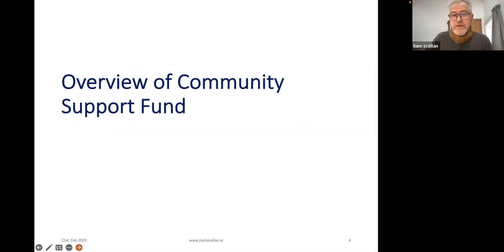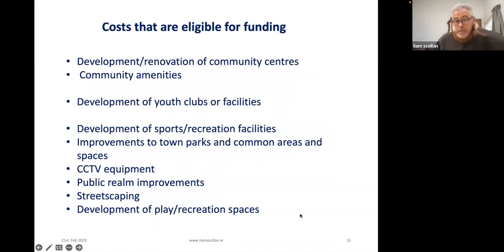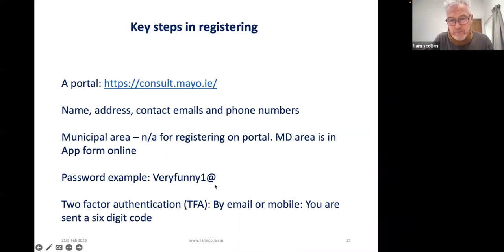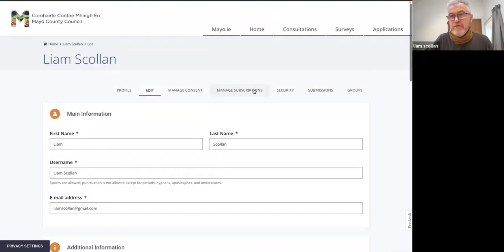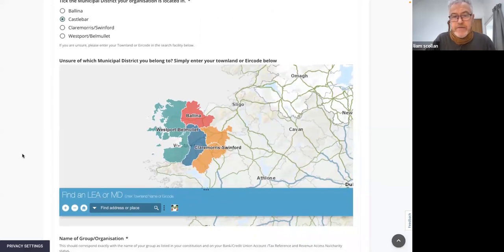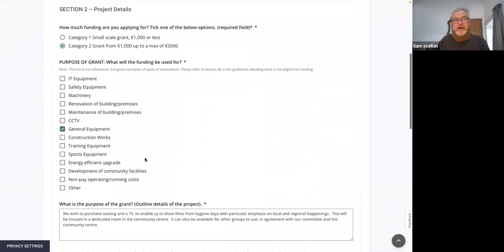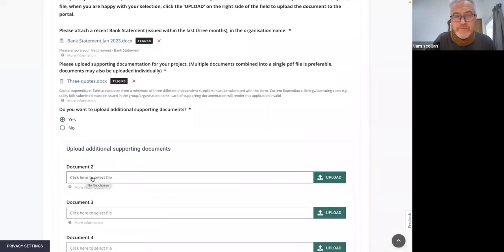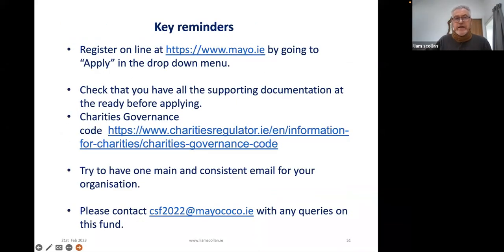Need assistance with completing The Community Support Fund?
This is an online application process.
Follow the link to Mayo PPN’s training video to guide you through the online application.  Closing date for the application is 14th March at 3pm.